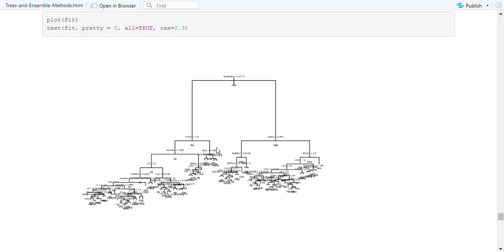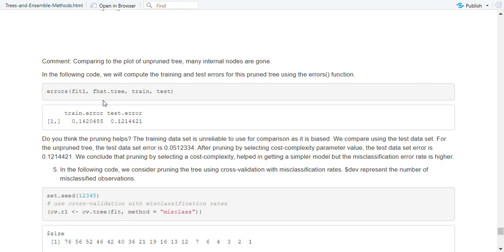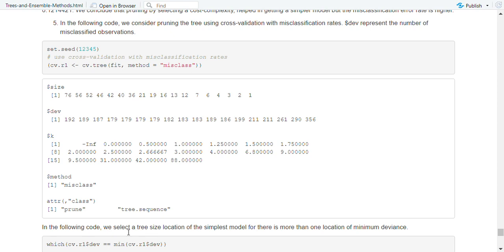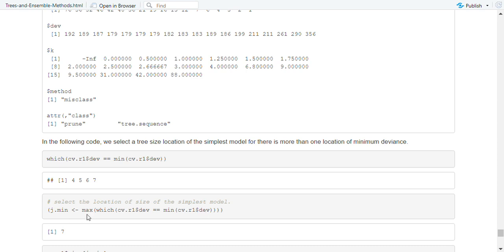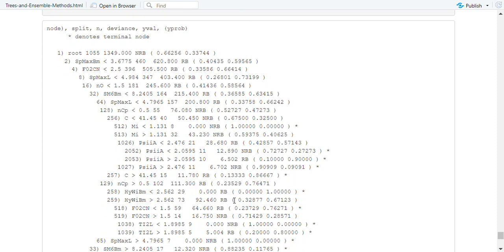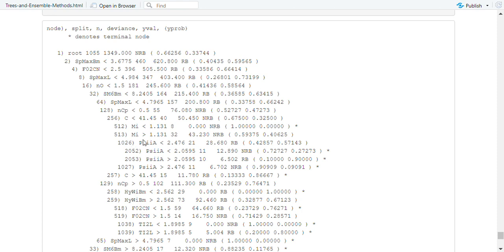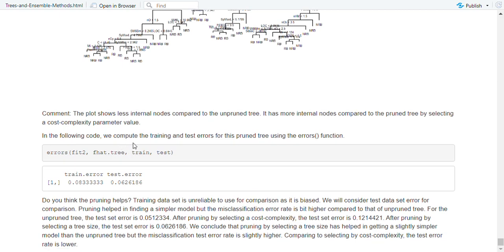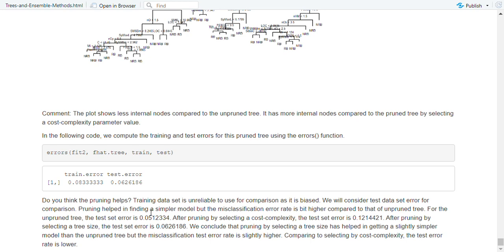Prune the tree using cross validation by misclassification rate